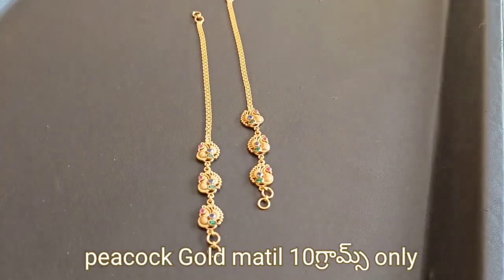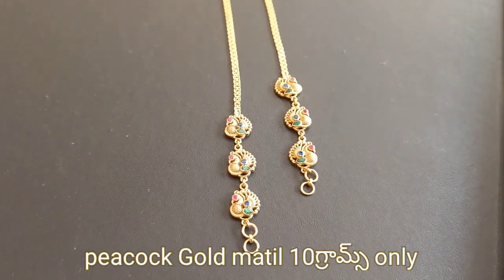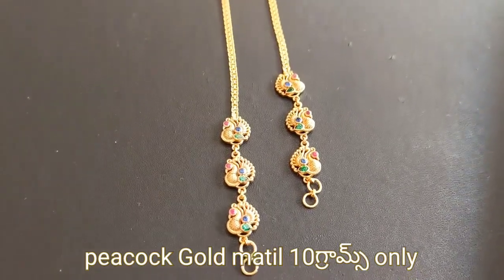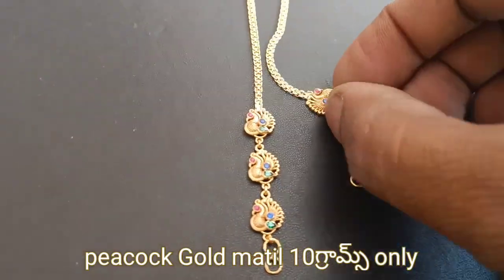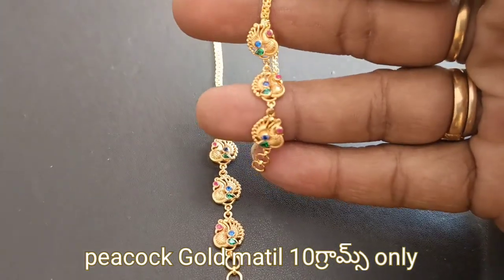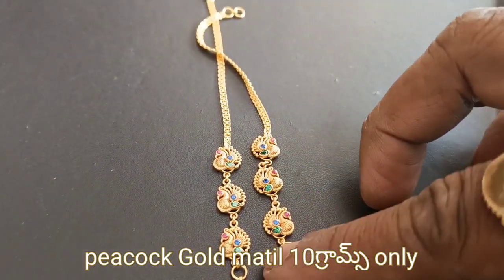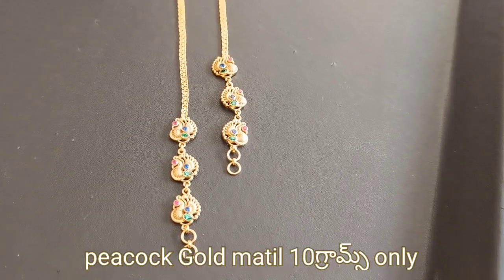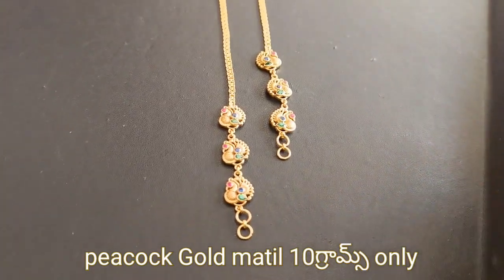peacock matil 10Grams Exlent Different, Uniq Design బంగారు పీకాక్ మాటీలు 10గ్రాములు